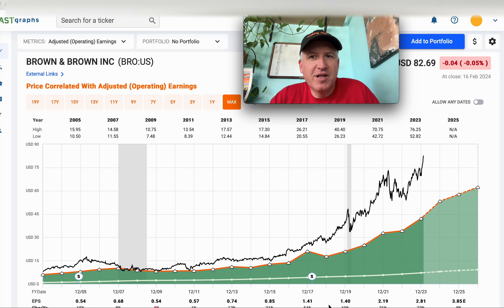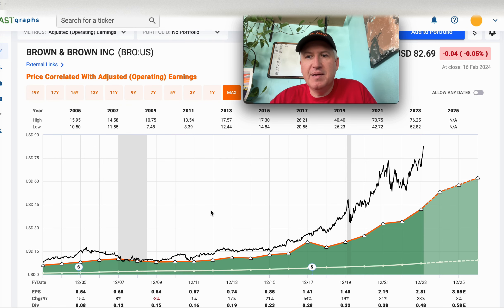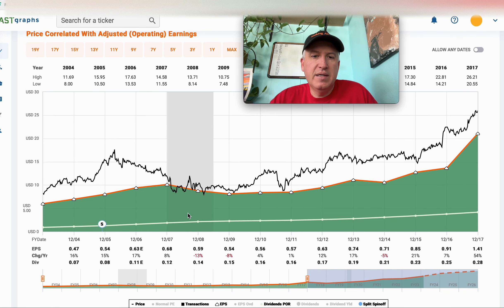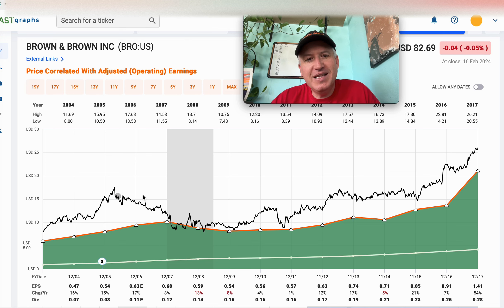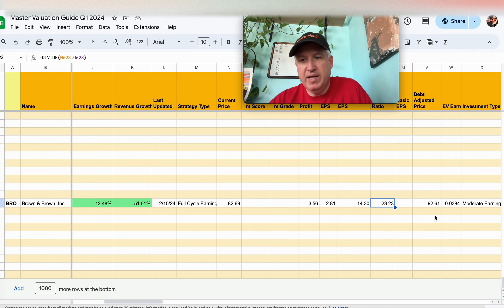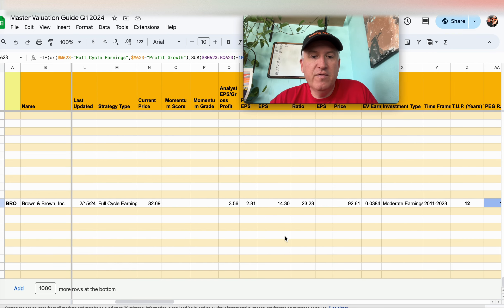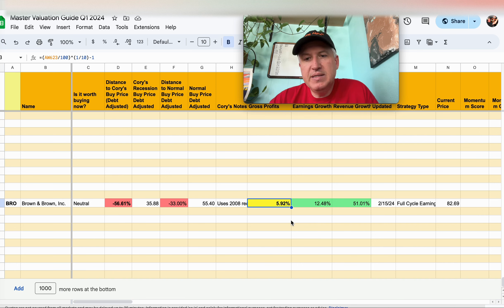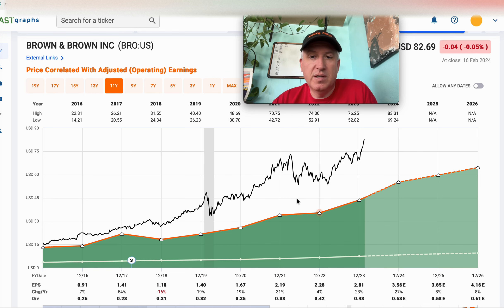Brown & Brown Stock Analysis ($BRO)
In this video, I analyze Brown & Brown stock, sharing the prices I would be willing to buy the stock both in and out of a recession.
And here is the standard link to The Cyclical Investor's Club